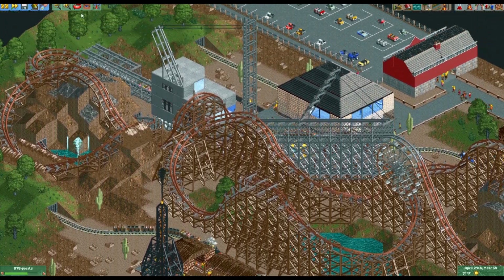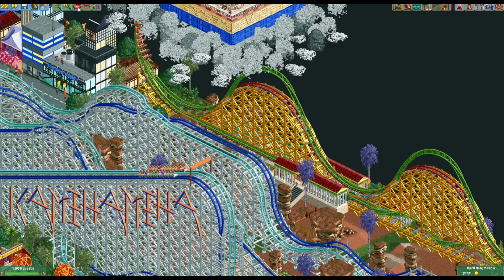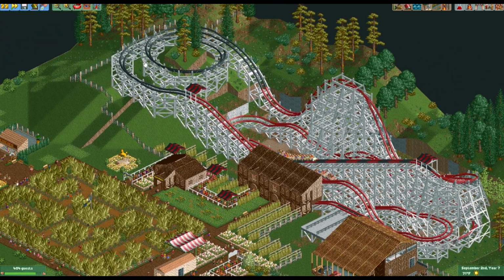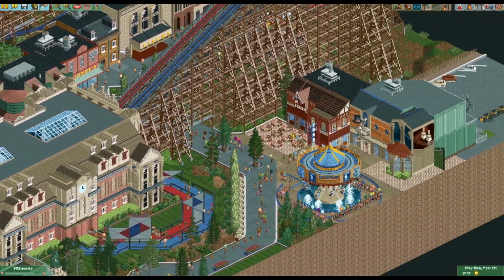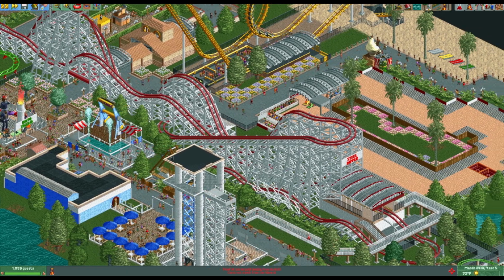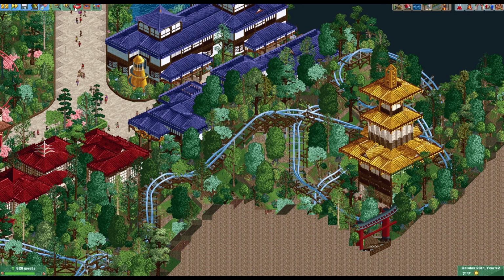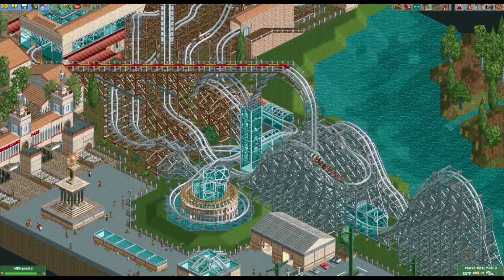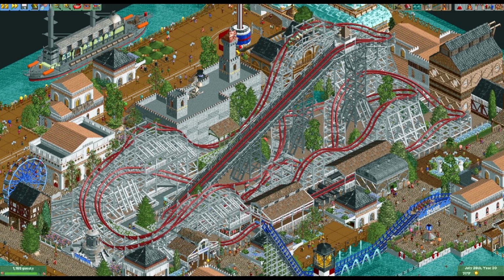DKMP RCC60 - RMC Conversion Contest - Entry Overviews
Follow along as I livestream and review contest entries for Deurklink's RMC Conversion contest.